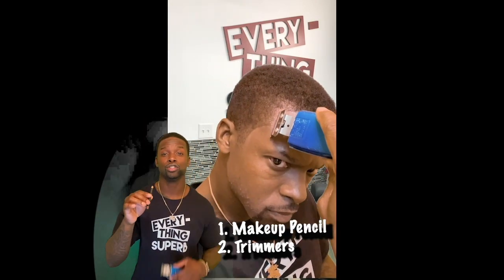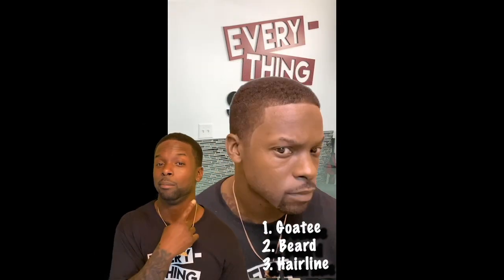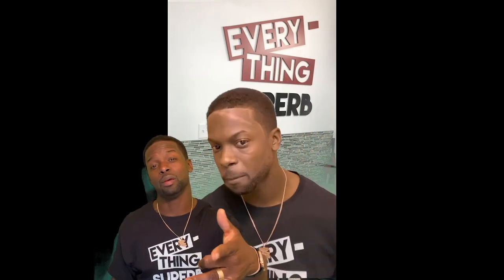How To Cut Your Own Hair While On Quarantine‼️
Men have been struggling not being able to schedule weekly appointments with they barber. It was my duty to give some self cutting haircut tips during this Quarantine challenge. You can thank me later

Pregame Speech and Tutorial